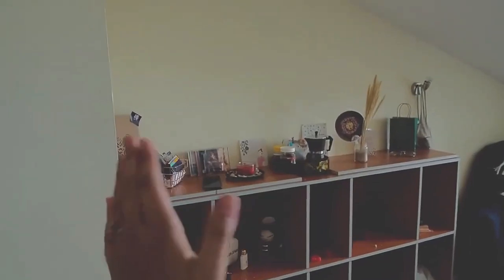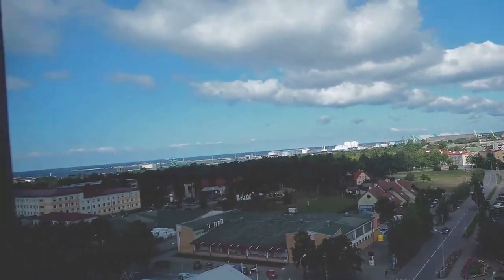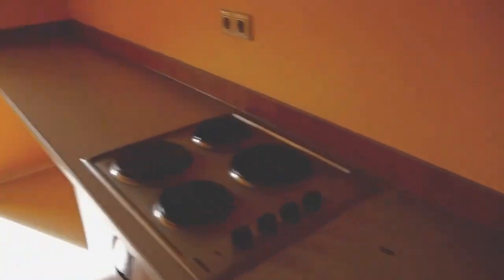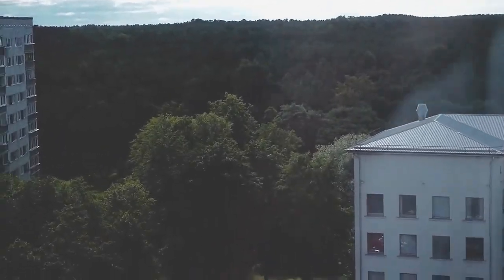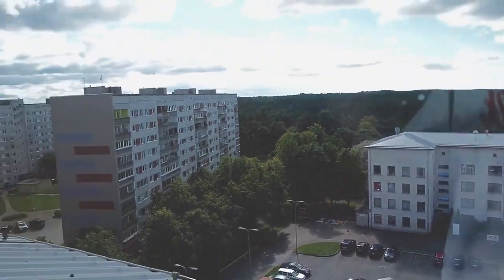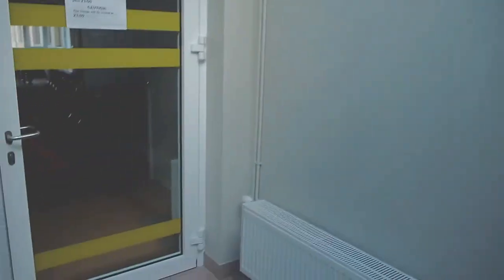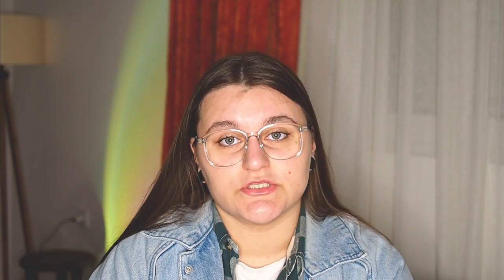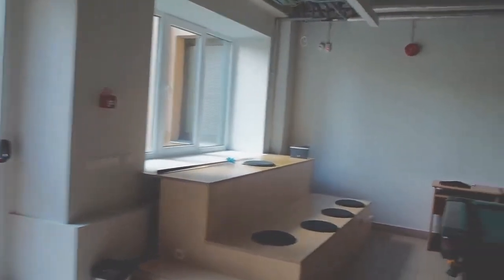Latvian University Dorms Tour: room, kitchen, student lounge, laundry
Hey!

My name is Anna! I've been studying in Latvia for the last 3,5 years. During this whole period I've lived in the dorms. Since there are many of you coming to Latvia to study, I decided to show you my room and tell about the available facities there.

Also don't forget to check out my video about my studies in Latvia

00:00 Intro
00:20 What did I do in Latvia?
00:37 Ventspils University
01:04 My bedroom
01:57 Kitchen
02:33 Studio rooms
03:01 Prices
03:23 Fridge rent
03:43 Wi-fi
04:09 Student lounge
05:35 Laundry
05:59 Did I like my room?
06:25 The end